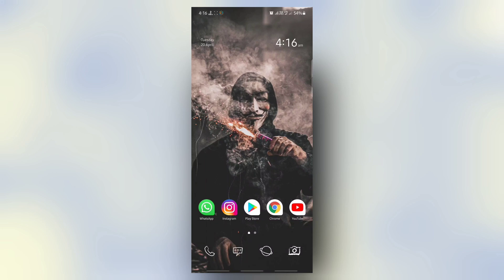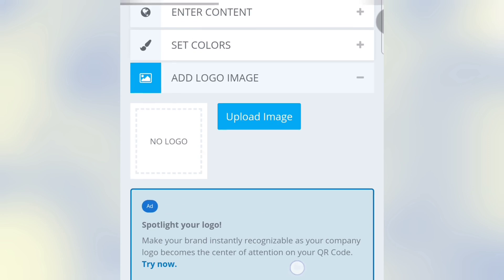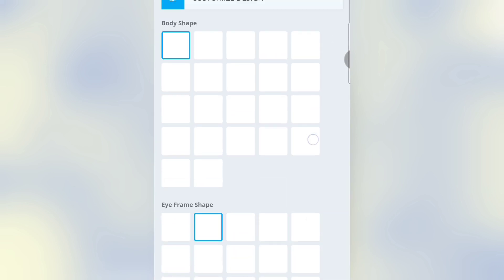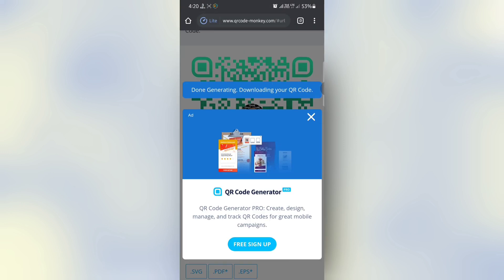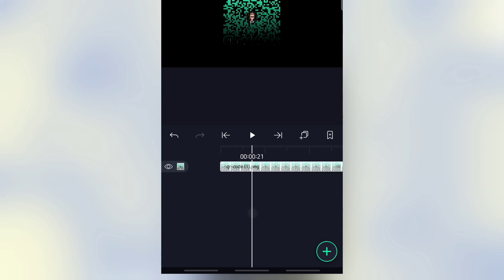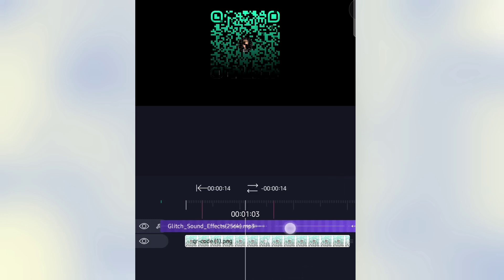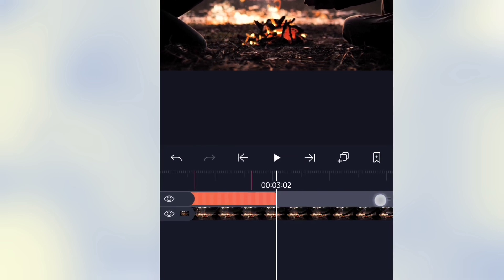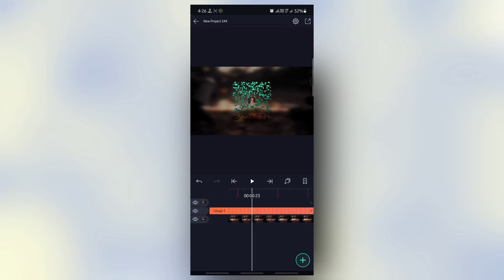How to make QR Code Intro | Alight Motion Tutorial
Alight motion QR code intro making
j7mp4 intro Edit
j7mp4 video editing
j7mp4 qrcode intro making